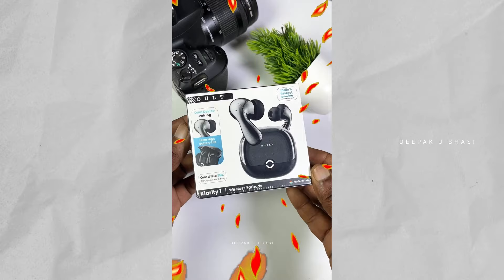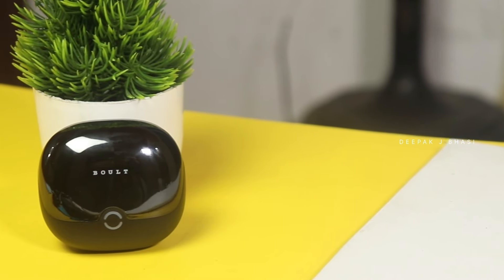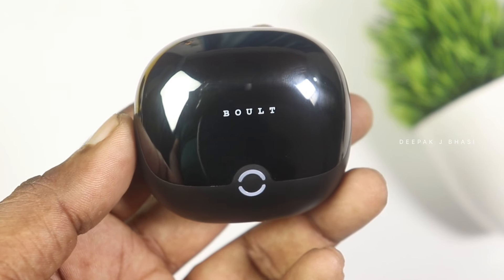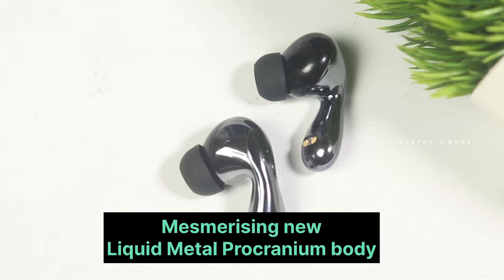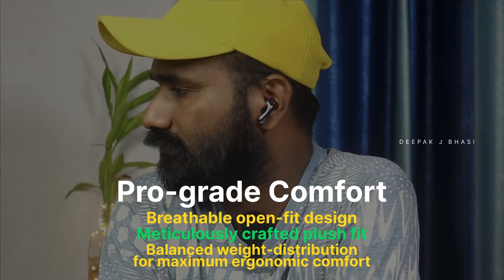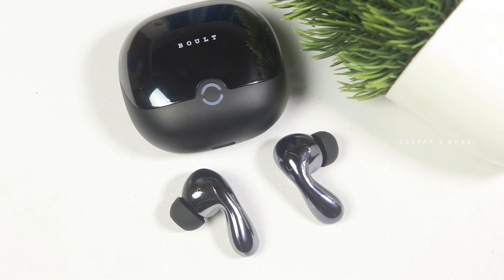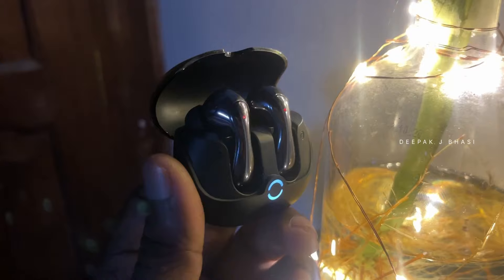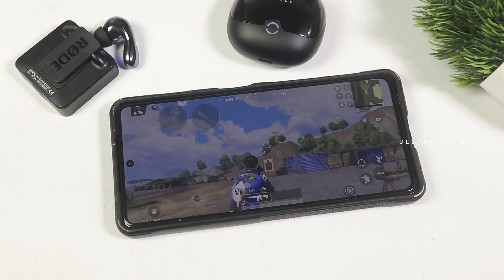BOULT Klarity 1 - Premium and Unique Hour-Glass Shaped TWS - Malayalam Unboxing & Review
Premium and Unique Hour-Glass Shaped TWS - BOULT Klarity 1 - Malayalam Unboxing & Review

Introducing the Boult Klarity 1, a marvel of audio engineering that seamlessly blends cutting-edge technology with exquisite design. This premium device, crafted with a sleek mirror-finish exterior, offers not just a feast for the ears but also a visual delight. With Bluetooth v5.4, experience faster, more stable connections and extended range, enhancing your wireless experience. Boasting an incredible 80 hours of battery life, the Boult Klarity 1 guarantees uninterrupted music, calls, and gaming sessions. And when you're in a rush, the Lightning Boult Fast Charging technology provides a remarkable 180 minutes of playback from just a 10-minute charge. Enjoy crystal-clear conversations with ZEN Quad Mic ENC, which filters out background noise for pristine voice clarity, perfect for any environment. Gamers will appreciate the ultra-low 45ms latency, ensuring lag-free audio that keeps pace with the action. Proudly made in India, the Boult Klarity 1 is a testament to local craftsmanship and innovation. Elevate your audio experience and indulge in a world of sound and style with the Boult Klarity 1, where every detail is designed to impress.

സ്നേഹത്തോടെ, ദീപക് ജെ ഭാസി💙
🔷Our Unboxed Gadgets will be there for Sale

വീഡിയോ ഇഷ്‌ടപ്പെട്ടുവെങ്കിൽ
ചെയ്യാൻ മറക്കല്ലേ
Keep in touch:
Deepak J Bhasi